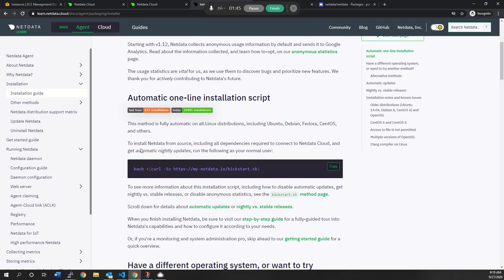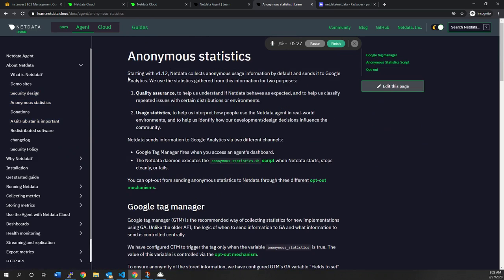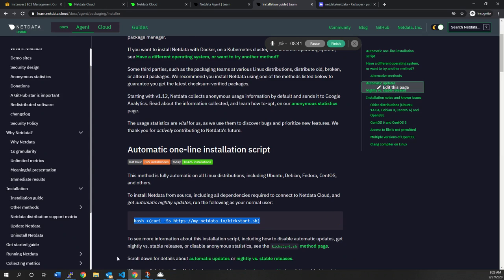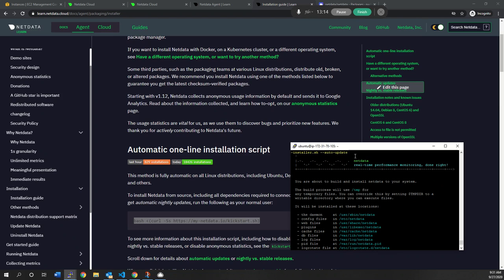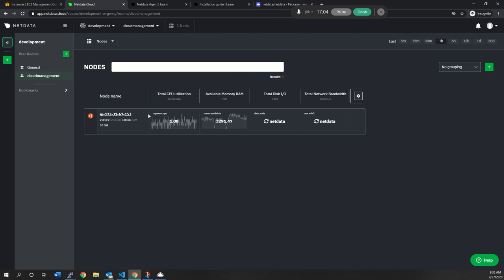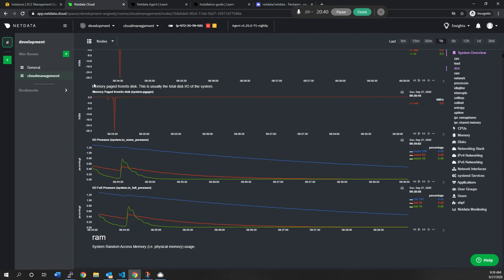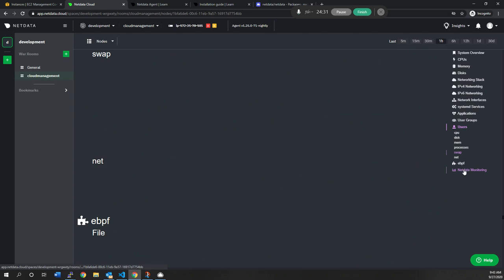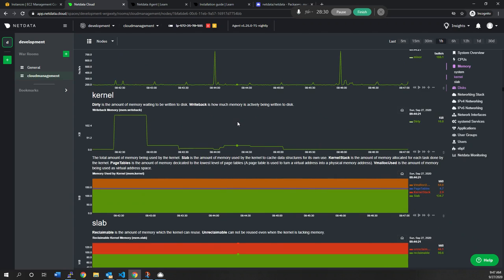Monitor your Server for Health and Performance using Netdata Agent and Cloud(Real Time Monitoring)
This video is about better understanding your server infrastructure and monitor your servers for real time and debugging your server instances by application(s), by process, by internal resource metrics.

Open Source Solution